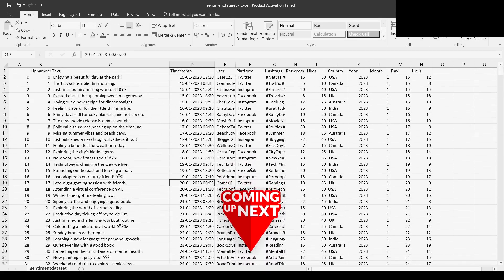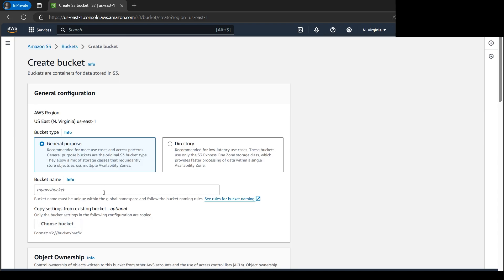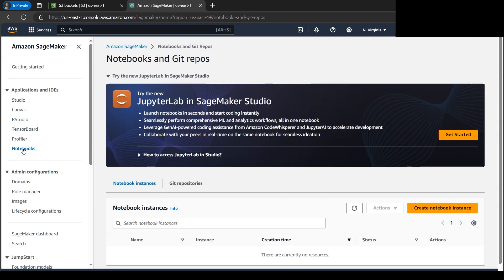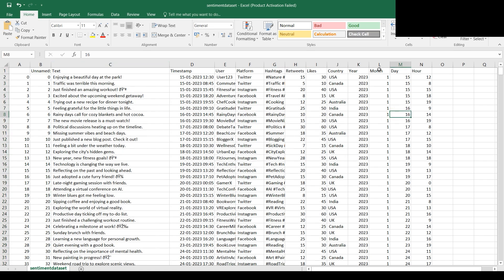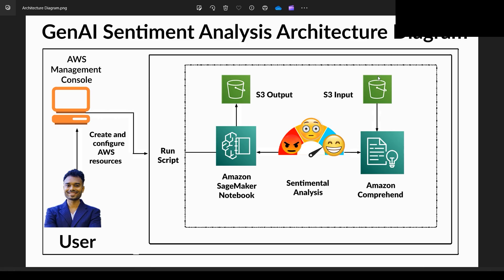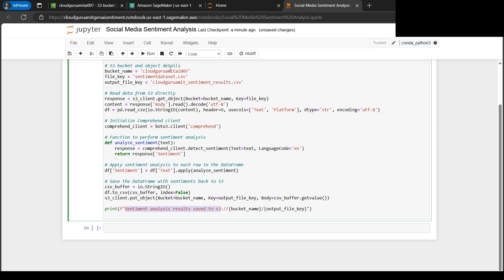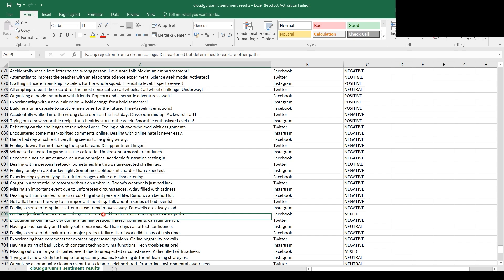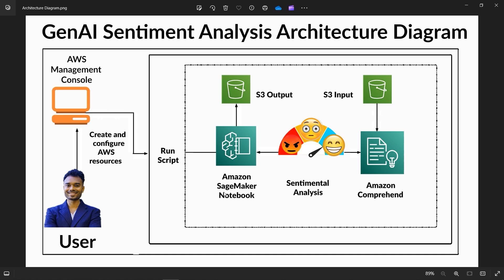Sentiment Analysis on Social Media Data Project : Part 8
In this tutorial, we dive deep into the world of social media sentiment analysis using Amazon Comprehend. Learn how to harness the power of AWS to analyze sentiments from various social media platforms and gain valuable insights into public opinion in an end to end project.

What You’ll Learn:

Setting Up Your Environment: How to store your input files in an Amazon S3 bucket.
Using Amazon Comprehend: Step-by-step guide to analyzing social media posts for sentiment.
Data Processing: How to organize and store output files, including the corresponding post, social media platform name, and sentiment, in a structured format.
Real-World Application: Practical examples and use cases to help you understand the impact of sentiment analysis on business decisions.
This Hands-On Tutorial contains follow along with detailed instructions and code.